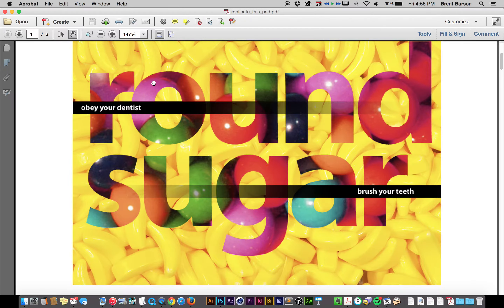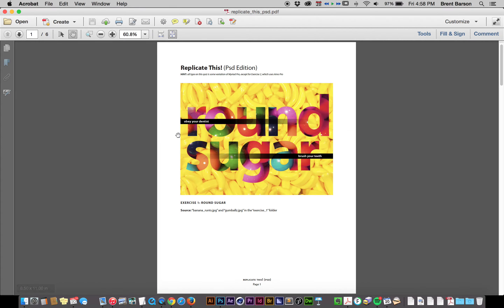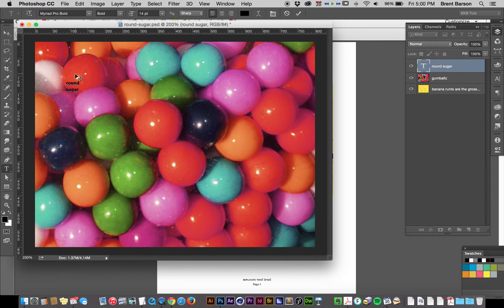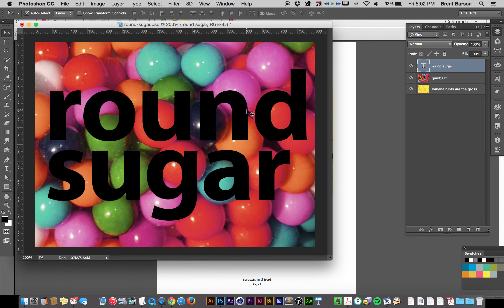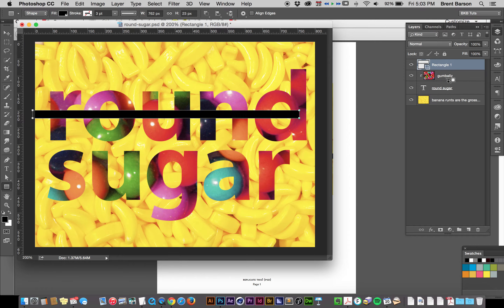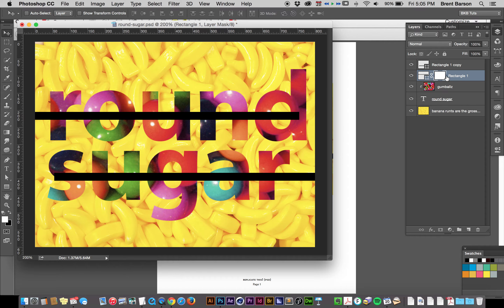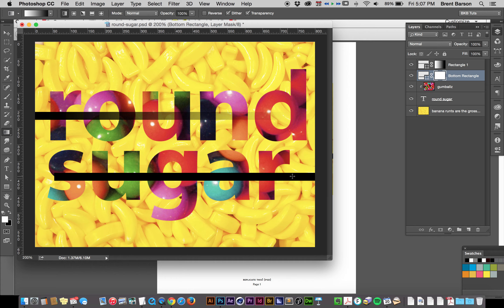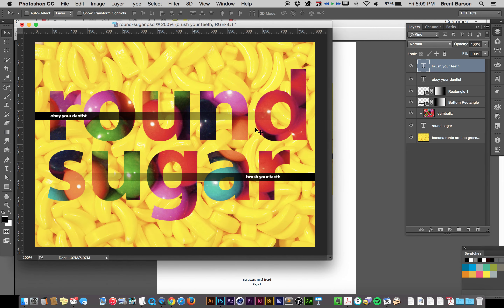DESGD 280 - Replicate This! Quiz, Psd Edition #1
Round Sugar! Clipping masks, vector shapes, layer masks, type